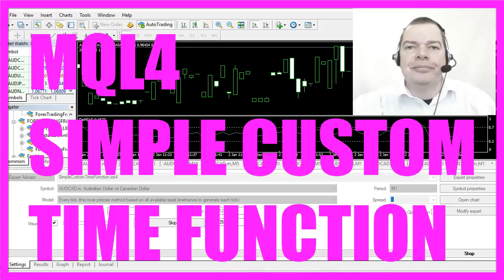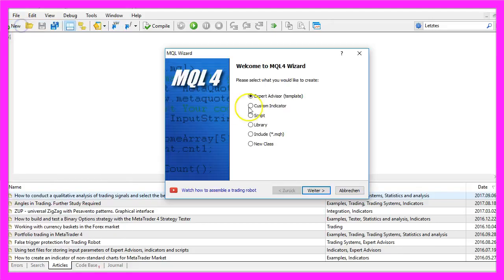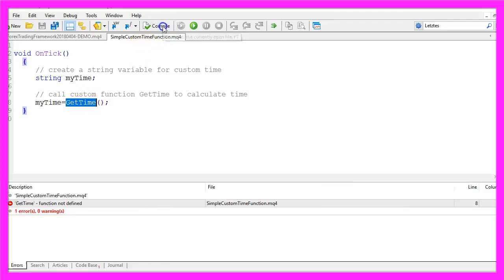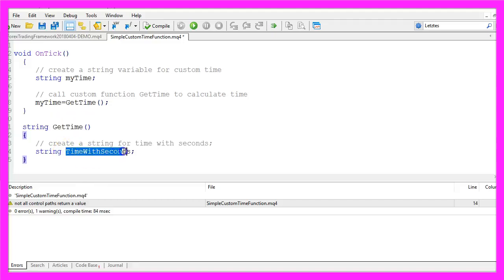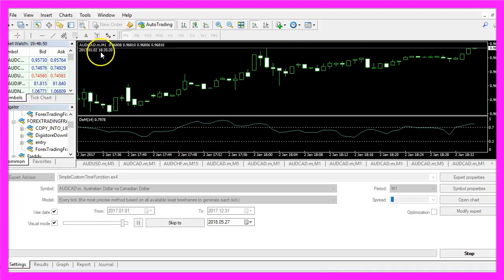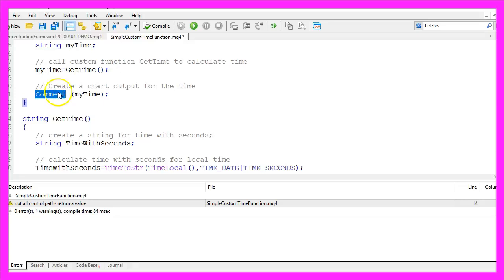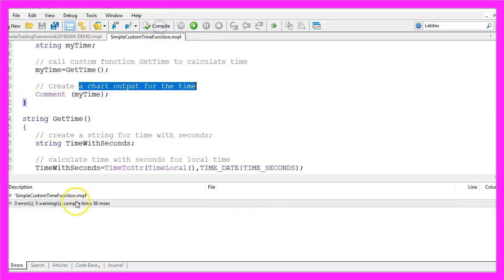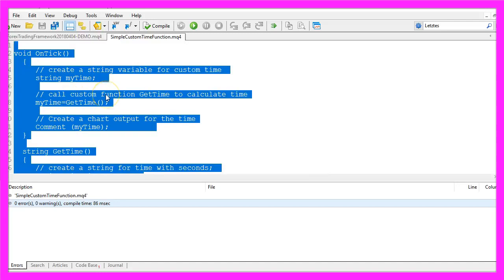MQL4 TUTORIAL - SIMPLE CUSTOM TIME FUNCTION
In this video we are going to create a little custom function to calculate the local time. You see that we have an output for the current date that is traded here in the Strategy Tester and this is the current time and now we are going to create a custom function in MQL4 to calculate and output the time in this way.

To do that please click the little button here or press F4 on your keyboard, now you should see the Metaeditor window and here you want to click on: “File/ New/ Expert Advisor (template)” from template, “Continue”, I will call this file: “SimpleCustomTimeFunction”, click on “Continue”, “Continue” and “Finish” and now you can delete everything above the “OnTick” function and let's also delete the two comment lines here.

We start with a string that will be called: “myTime” it's a string variable for the custom time that we are going to calculate and we are going to create a custom function that will be called: “GetTime” and to calculate “myTime” I just try to call the function: “GetTime” here. If I click on the “Compile” button now you will see that “GetTime” function is not defined so this is definitely nothing that comes with MQL 4 and now we are going to create it. It should return a string value, the name is: “GetTime” and as soon as I add two curly brackets and recompile the code the error is gone.

Now let's add some logic to the “GetTime” function that we have created right now. I would like to output the time with seconds like we see it here: 17:55 means 5 minutes to 6:00 p.m. and to calculate the time we use a function that is called: “TimeLocal” and we want the output for the date; this is the first part here with the date (TIME_DATE), this is the pipe symbol and here is the second parameter for the time with seconds (TIME_SECONDS) – that's the second part here – and we use time to string (TimeToStr) to convert the time from a datetime variable to a string.

Let’s mark “TimeToStr” press F1 and we see; okay, it converts the value of the time and seconds that have passed since January the 1st in 1970 into a string that has this format here and now that the calculation is done we want to return the calculated time to the main function that is done by using “return” for our string variable that we have calculated here, so everything within the “GetTime” function will be calculated here and the result is assigned to the variable: “myTime” so if we add the “Comment” function here for “myTime” it should create the desired chart output for the time we have calculated.

Now please click on the “Compile” button or press F7 that should work without any errors and if that is the case please click here or press F4 to go back to Metatrader and in Metatrader we click on: “View/ Strategy Tester” or press CTRL + R that will bring up the Strategy Tester panel here and here you want to select the new file: “SimpleCustomTimeFunction”, please enable the visual mode here and start your test.

…and here we are.

Our Expert Advisor is working and now you know how to create a custom time function for Metatrader 4 and you have coded it yourself with a few lines of MQL4 code.